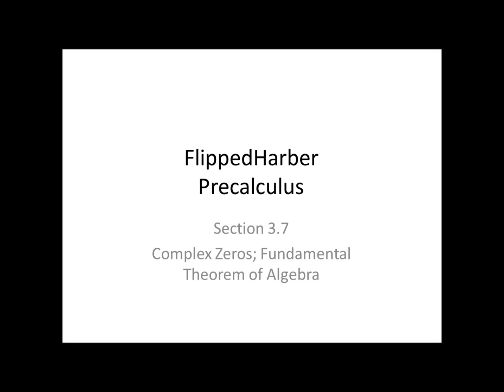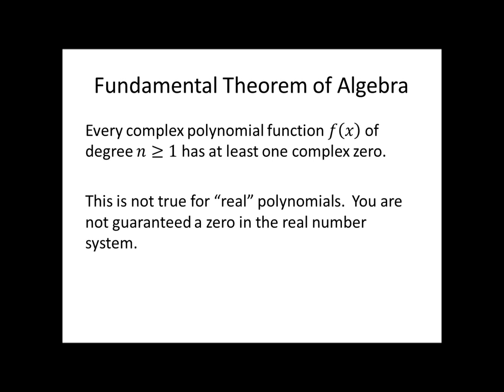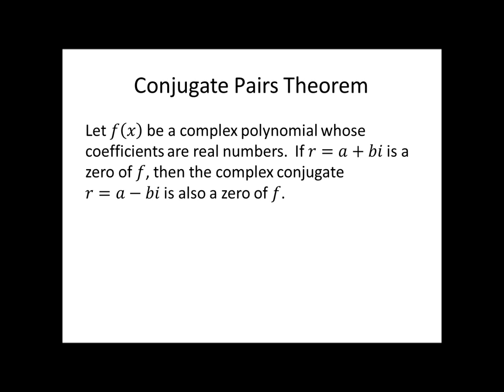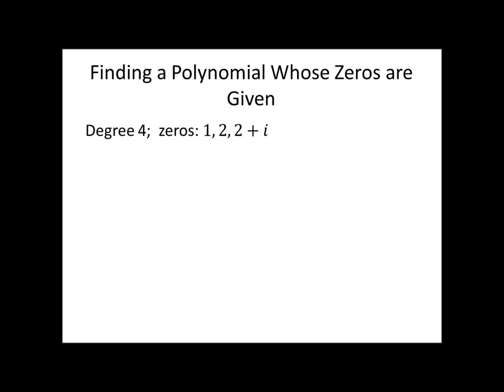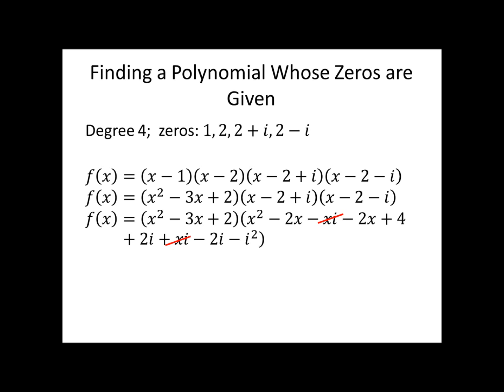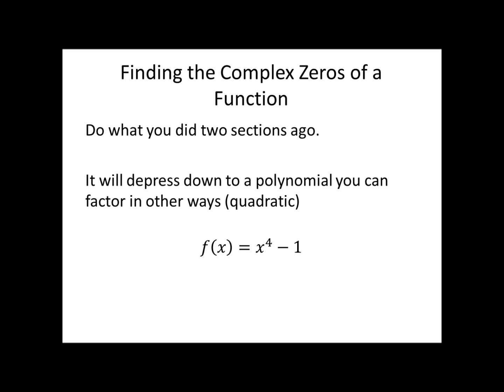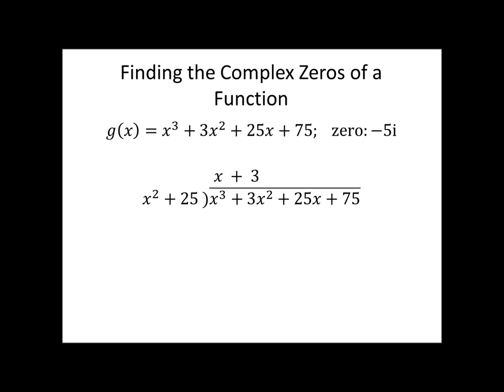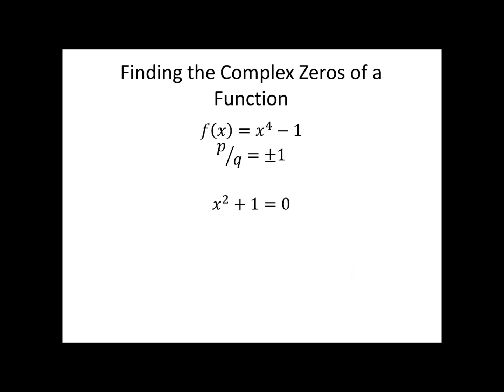FlippedHarber Precalculus-New 2-4 C